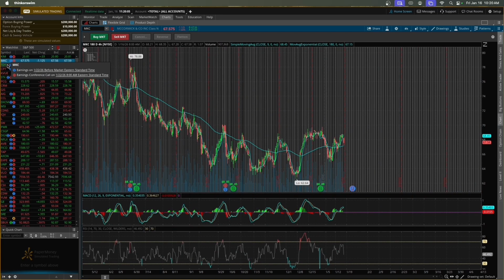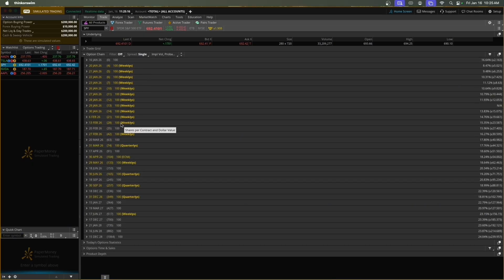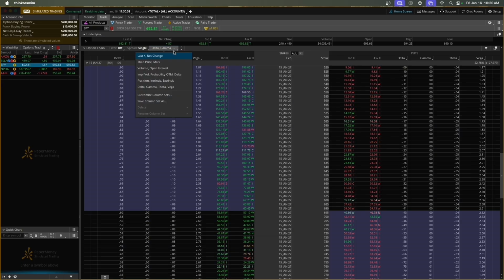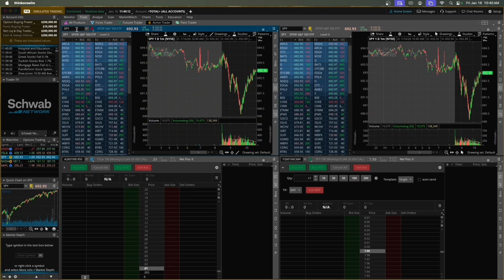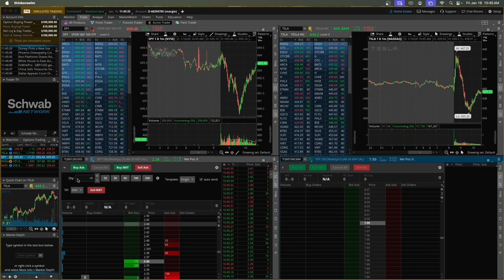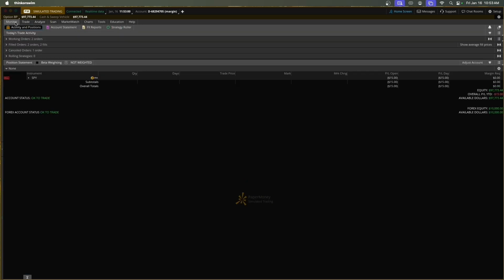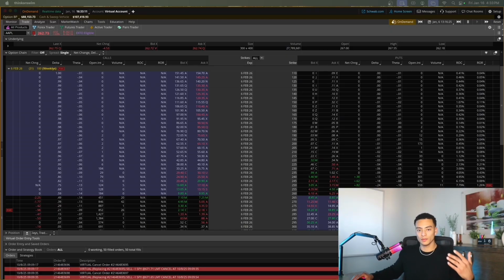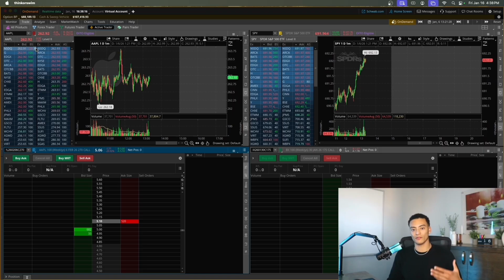2026 Full Options Trading Course Ep 9 : Swing & Day Trading Options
🤝Welcome to the most comprehensive Free Options Trading Course for 2026! Whether you are a complete beginner or looking to sharpen your strategies, this full-length masterclass is designed to take you from zero to confident trader.

In this video, I go over the different swing and day trading strategies when it comes to options and what to look out for.

My goal is for this video to help you understand options at a deeper level and be able to trade options even if you are working a full time job or are a student.